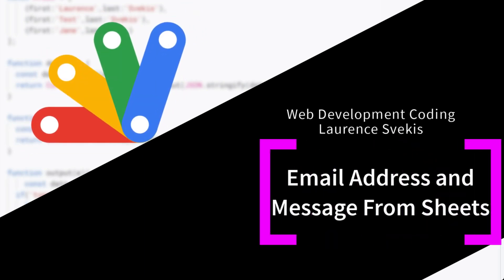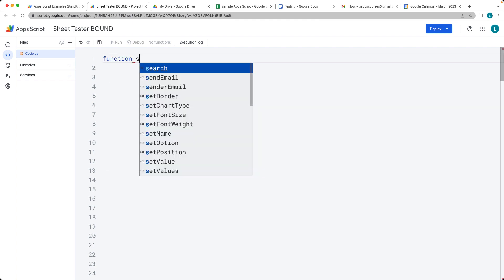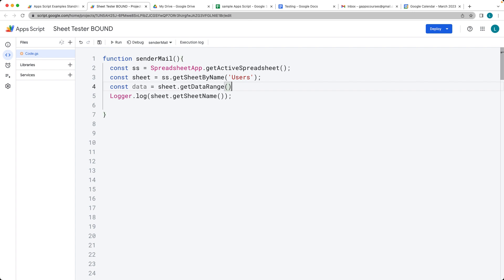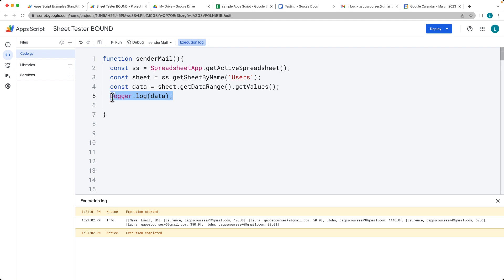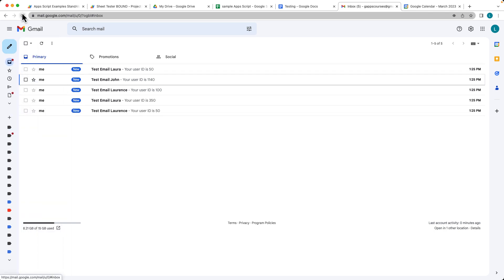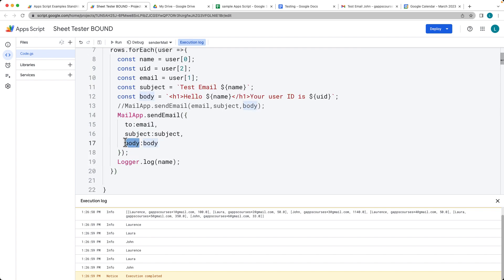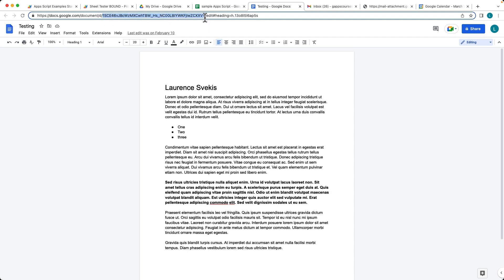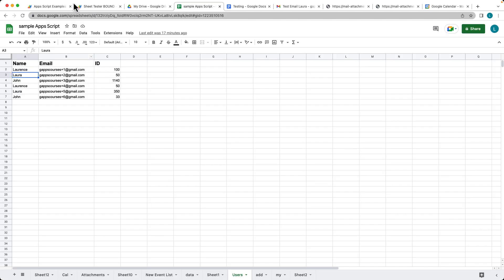How to Use Google Sheets and Apps Script to Send Personalized Emails with Attachments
How to Send Customized Emails with Attachments Using Google Apps Script and Google Sheets
This content is about using Google Sheets and Apps Script to select user information from a spreadsheet, constructing an email with a customized HTML file and PDF file attachment, and sending it to all users in the spreadsheet. The process involves creating a sender mail function and selecting the users' data from the spreadsheet. The content also includes instructions on how to loop through the values, get the user's name and ID, and construct an email using the mail app service.

This article provides step-by-step instructions on how to create a script using Google Sheets that extracts data, constructs an email, and sends it out to users in the sheet. It also includes how to convert a Google Doc into a file and send it as an attachment, create an HTML file from data in the spreadsheet, and send attachments with the email. The tutorial covers using the Mail App service, looping through data, selecting sheet objects, and logging data in the console.

Send Email to Users from Sheet Make HTML and PDF files as attachments
This script sends an email to each user listed in the "Users" sheet of a Google Spreadsheet. The email contains the user's name, user ID, and an HTML body with some additional content.

Here is a step-by-step breakdown of the code:
The variable "id" contains the ID of the Google Drive file that will be used as an attachment in the email. This file is assumed to be a PDF document, and its ID is hardcoded into the script.
The "ss" variable contains the currently active Google Spreadsheet, and the "sheet" variable references the "Users" sheet within that spreadsheet.
The "rows" variable contains an array of all the rows in the "Users" sheet, except for the header row (which is skipped using the "slice" method).
A "forEach" loop is used to iterate over each row in the "rows" array.
Inside the loop, the script extracts the user's name, email, and user ID from the current row using array indexing.
The "subject" variable is set to a string that includes the user's name.
The "body" variable is set to an HTML string that includes the user's name and user ID.
The "html" variable is set to another HTML string that includes some additional content, as well as the "body" variable from step 7.
A new Blob object is created from the "html" string using the "Utilities.newBlob" method. This Blob will be used as an attachment in the email.
The "file" variable is set to a Drive file object that represents the PDF file with the hardcoded ID.
The "MailApp.sendEmail" method is called with several arguments:
The "subject" field is set to the subject string from step 6.
The "htmlBody" field is set to the body string from step 7.
The "attachments" field is set to an array that includes the PDF file object from step 10 and the Blob object from step 9.
The script logs the user's name to the console for debugging purposes.

Overall, this script is useful for sending personalized emails to a group of users using data from a Google Spreadsheet. It demonstrates how to create an HTML email body and attach a file to the email using Google Apps Script.